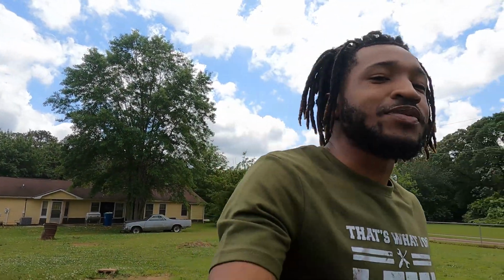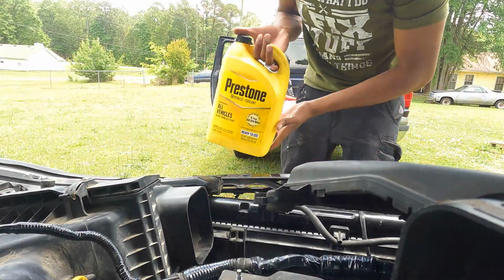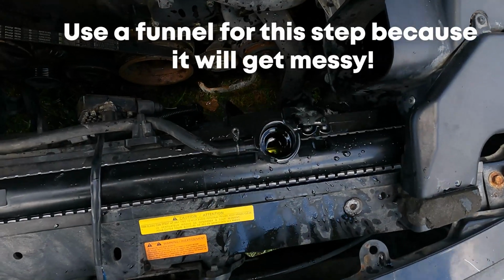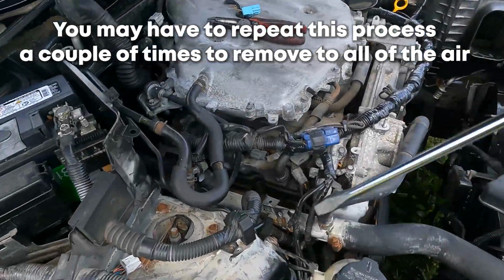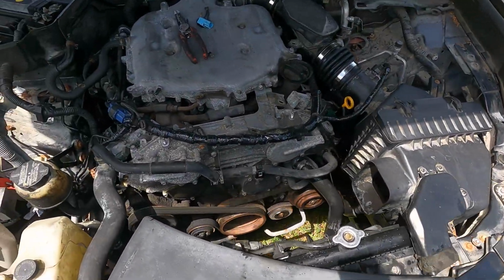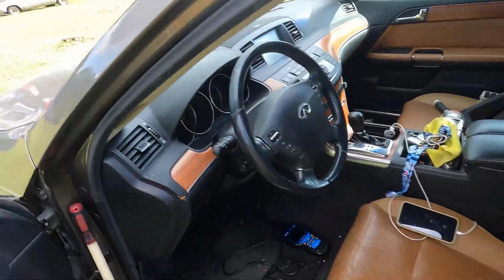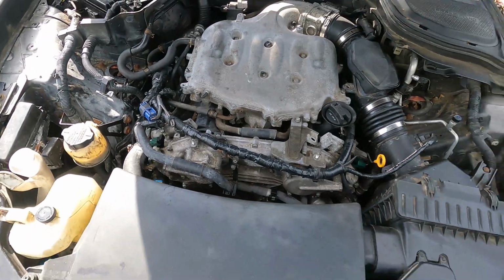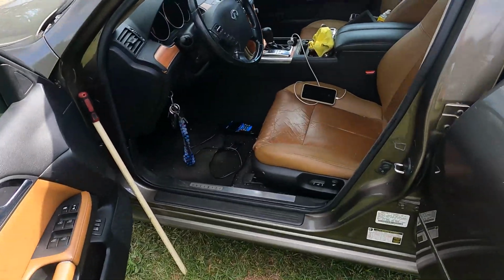EASY METHOD! How to Burp an Infiniti M35 Coolant System!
In this video, I’ll show you a quick and easy way to burp your car’s coolant system, ensuring your engine runs smoothly and stays cool. Say goodbye to overheating and hello to a perfectly functioning cooling system! Whether you’re a DIYer or just want to save some money on car maintenance, this guide is for you.

Pro Tips: I'll also share a few tricks to make the process even easier and faster!